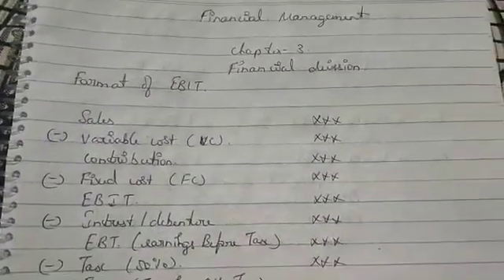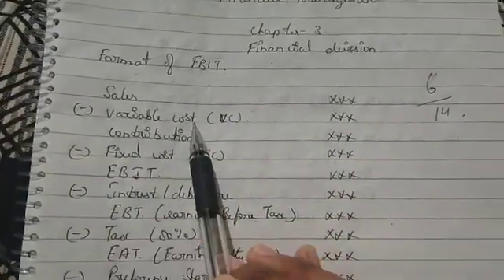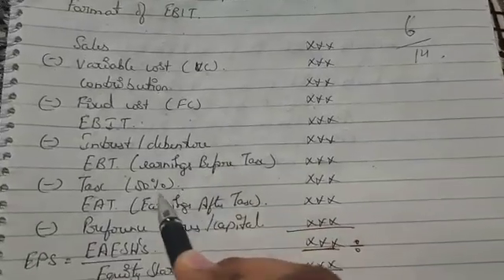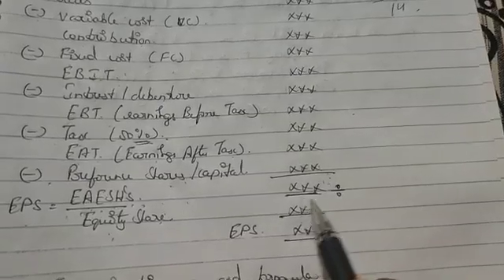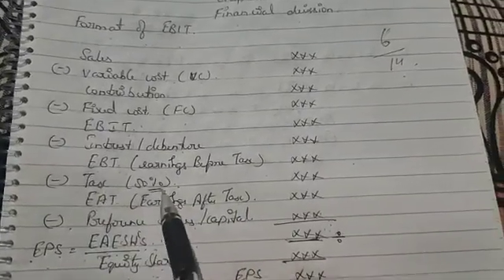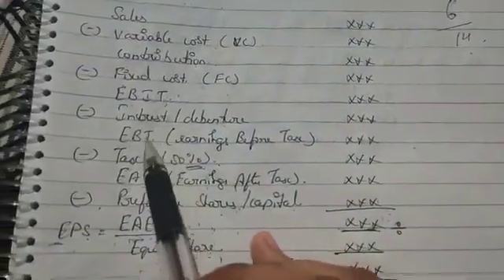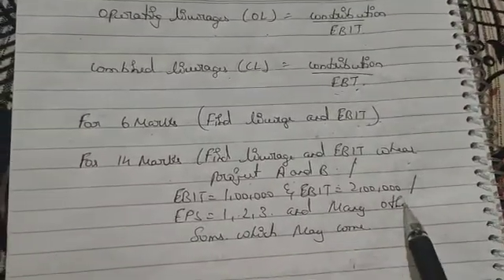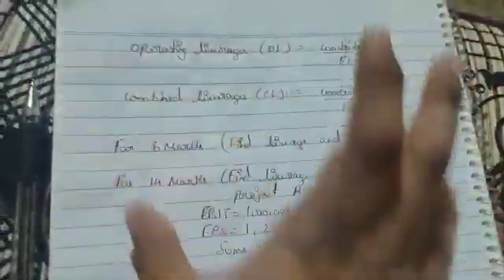FM FINANCIAL MANAGEMENT Chapter 3 EBIT Format 6 and 14 marks